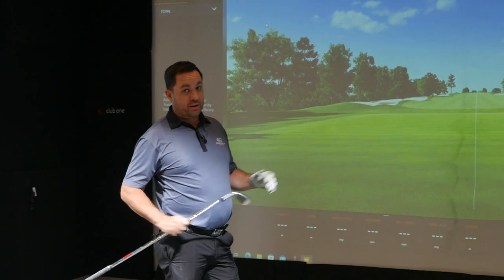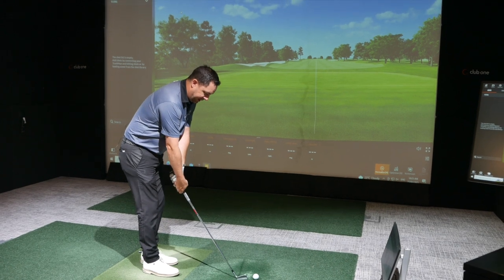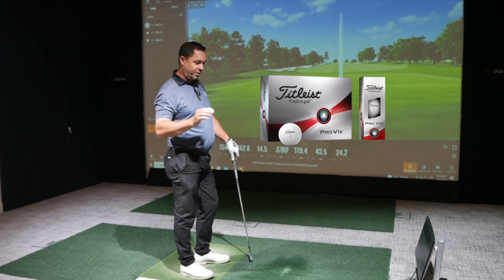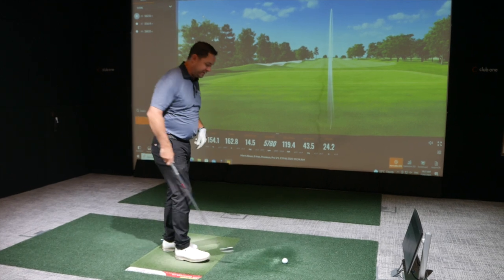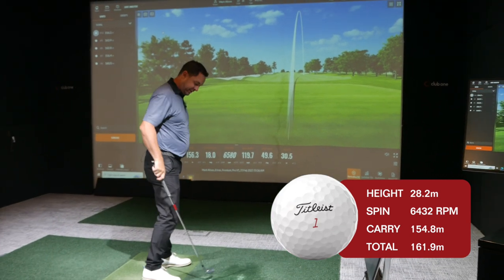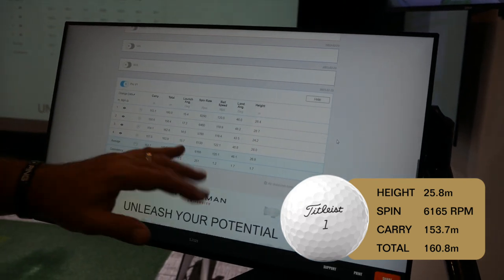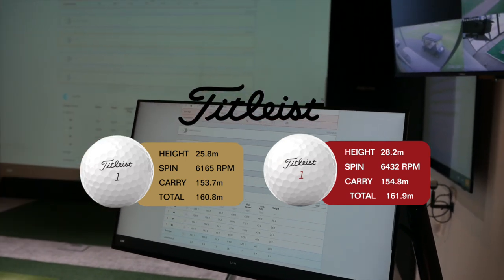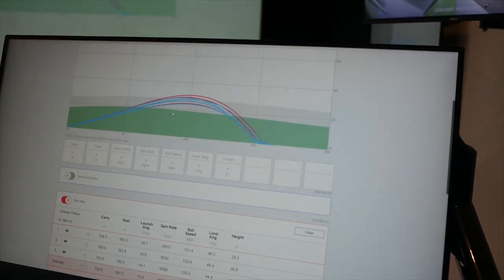Titleist ProV1 V's ProV1X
See what @PGAofAus @cronullagolf2437 Professional Mark Alison learns from his @TrackmanGolf results...